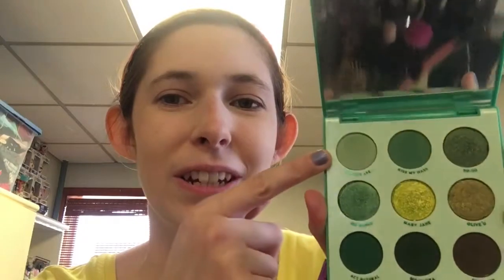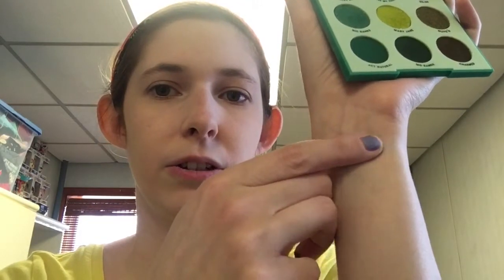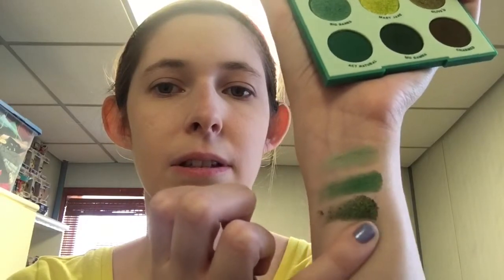GRWM Green and Purple Eye Look and Colourpop Swatches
Got a little creative today :)

FACE--Bare Minerals Complexion Rescue Tinted Moisturizer Broad Spectrum SPF 30 in Opal 01; Maybelline Fit Me Matte and Poreless Powder in 110 Porcelain; Too Faced Snow Bunny Bronzer; The Balm Cabana Boy Blush; Makeup Obsession Highlighter in Moon; Kat Von D Fetish Highlighter in Telepathy (from palette)

EYES--Too Faced Shadow Insurance Eyeshadow Primer; Colourpop It's My Pleasure palette; Colourpop Just My Luck palette; Makeup Obsession Highlighter in Moon; Kiko Green Me Mascara (black); L'Oreal Double Extend Beauty Tubes Mascara

LIPS--Ofra Liquid Lipstick in Amsterdam (sheered out)